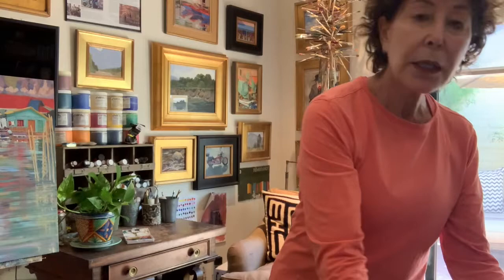Jane Barton Workshop Trailer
ANE BARTON Workshop Trailer

Artist and SAS Instructor tell us about her upcoming workshop on June 10, 2021 "The Traveler’s Creative Sketchbook".
Learn an exciting new way to bring your travels home. Creating a travel sketchbook can enhance one’s experience and connection to this new world of exploration. Students will come home from their next trip with less photos, less stress and possibly some new ideas to incorporate into their everyday life and work. This class includes drawing, painting and writing, but no experience is necessary to learn Jane’s favorite Travel Sketchbook techniques!